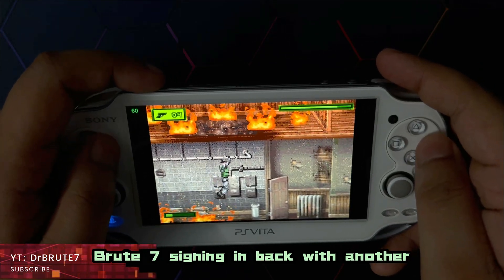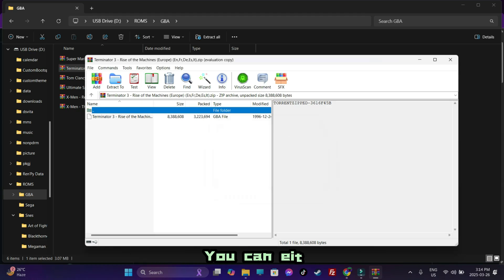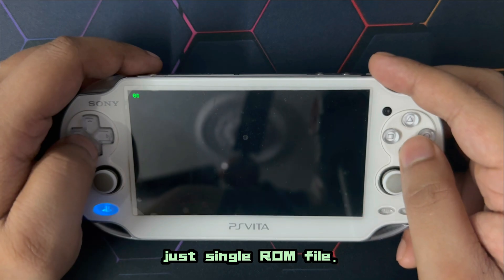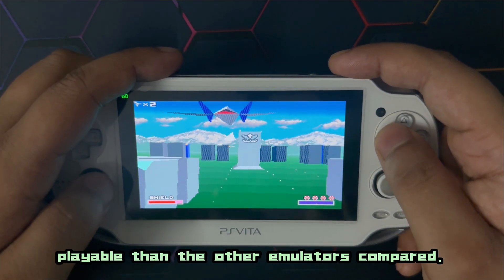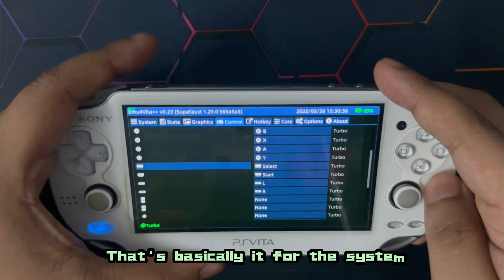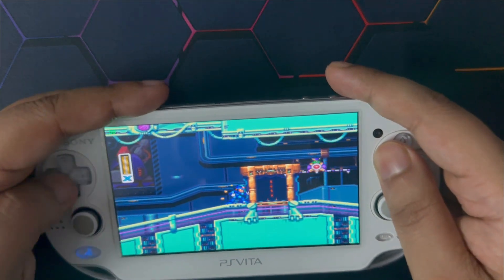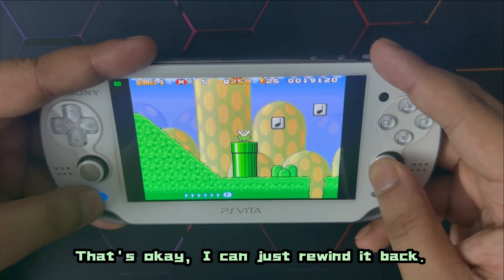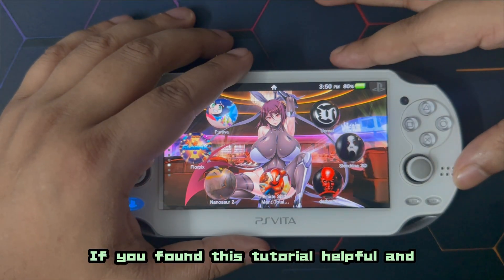Transform Your PS Vita into a Retro Powerhouse – Step-by-Step Tutorial [2025 Guide]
Emu4vita++ is an All In One Homebrew Application that allows the PsVita to play LOTS of Retro platforms in one go. It has been updated to the Latest version & I decided to make an EXTENDED demonstration video on this application for you all so that you can get a clear understanding on what to expect once you install this application.